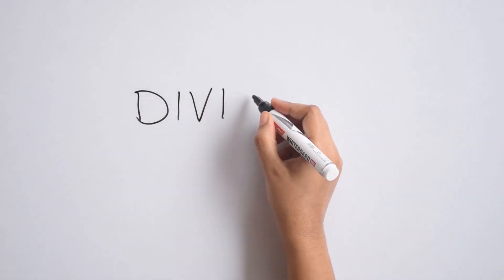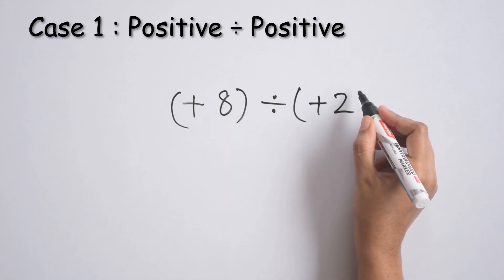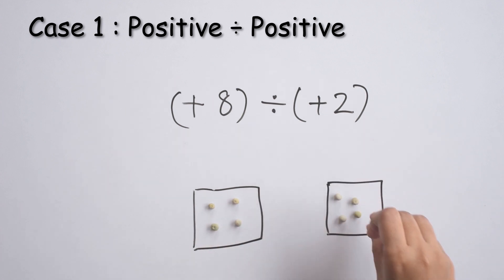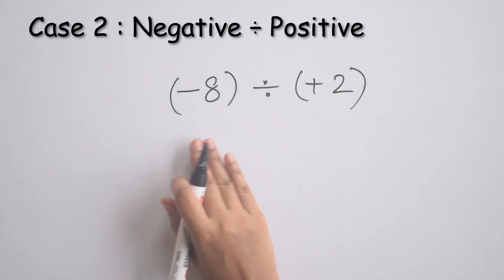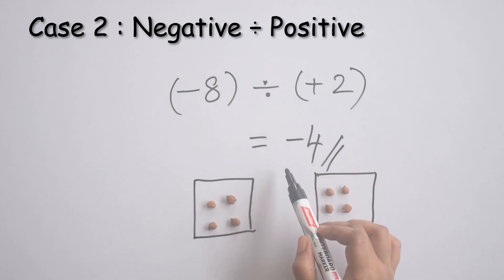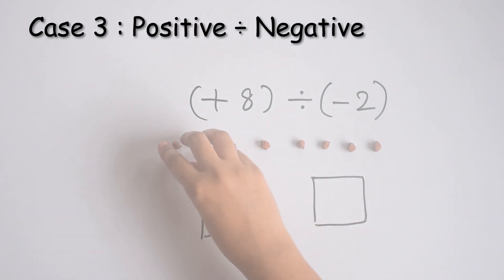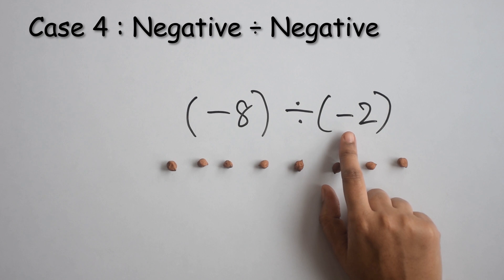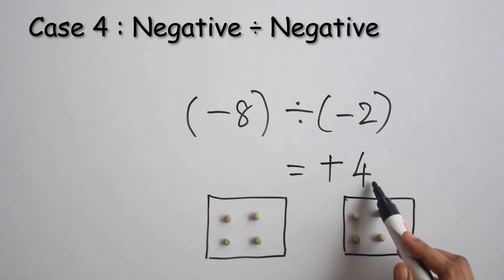Division of Integers | An innovative activity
Worksheet will be uploaded soon

We would love to see you perform these activities on your own and share the same with us.

Note to Teachers:
We have only showed the concrete part of the activity in this video but the concept is learnt best when concrete is combined with the pictorial aspect. Please find below source to perform this activity in whole.
Source:
At Right Angles Magazine, Pullout - Fractions, Author - Padmapriya Shirali